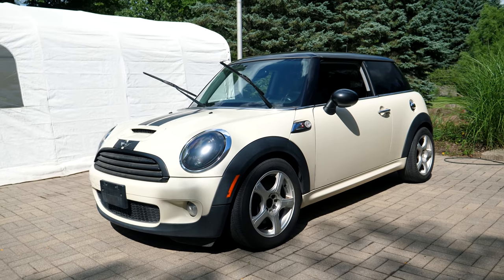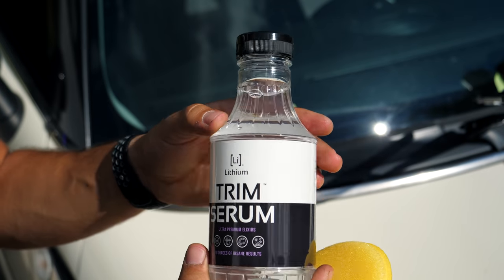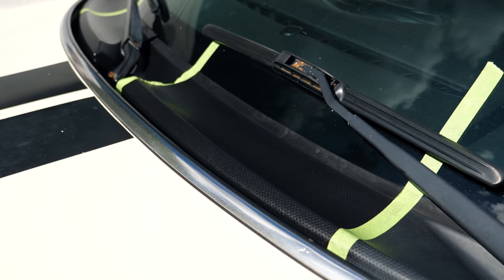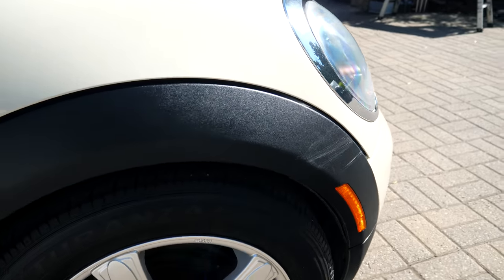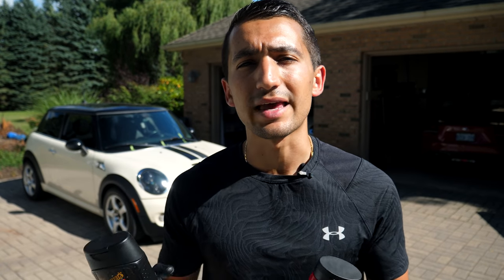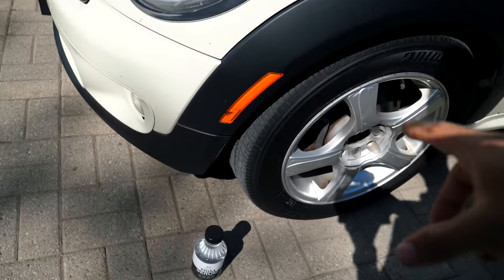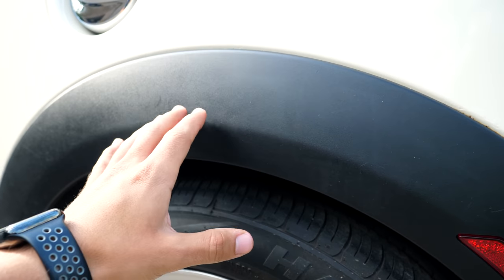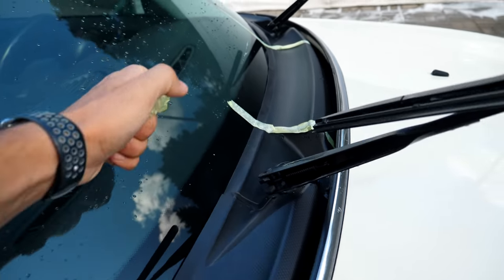The BEST Product to Restore Faded Black Trim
Not everyone can afford to trade in their car when it starts to look aged, hence why maintenance is so important. Whether you’re doing your oil changes to prevent costly mechanic bills, or shining up your paint to keep your car looking great, those are all things that will prevent the value of your car to drop.

On my channel, I’ve demonstrated many ways how I maintain my cars by detailing them. I’ve been testing these products featured in this video for some time now, and they all make faded plastics look healthy again. These products are some of the best rated products I found online, and wanted to see which was best as they are all similar, yet quite different as you’ll see.

Feel free to take a look at the tools and products I’ve outlined in this video. By purchasing items below, it helps my channel operate and brings more awesome content your ways. Thank you all for your generous support!! 💙

FEATURED PRODUCTS
▶︎ Lithium Trim Serum
▶︎ Meguiar’s Ultimate Black
▶︎ Mothers Back-to-Black
▶︎ Gtechniq C4 Permanent Trim Restorer

OTHER TOP RATED TRIM PRODUCTS
▶︎ CarGuys Plastic Restorer
▶︎ Cerakote Ceramic Trim Coat Kit

Introduction: (0:00)
Prep: (0:39)
Application: (1:18)
First Impressions: (2:42)
Testing: (4:11)
Results: (4:48)
Final Remarks: (6:27)
Outroduction: (7:24)